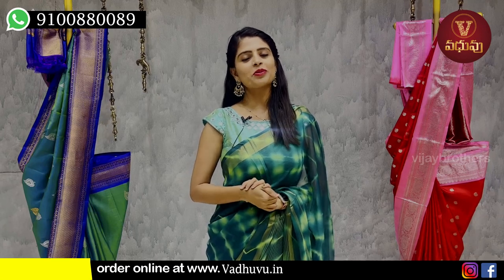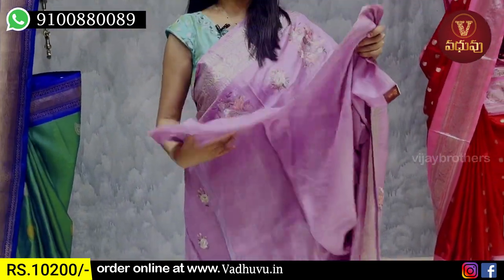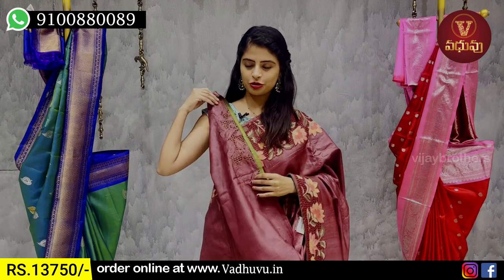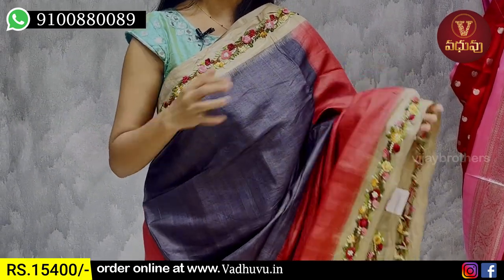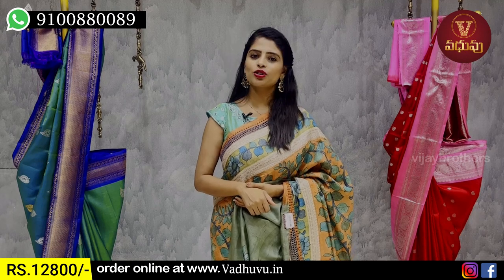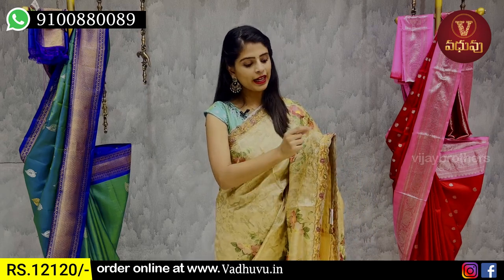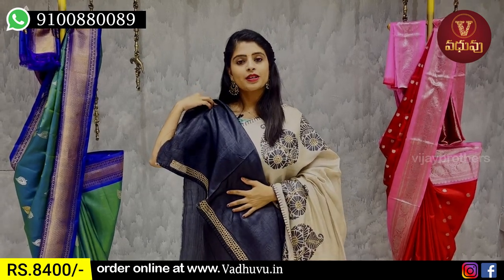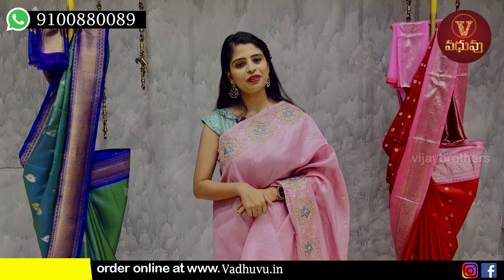Tusser Sarees Collections | vadhuvu.in | 9100880089